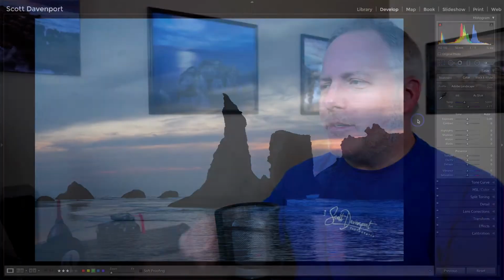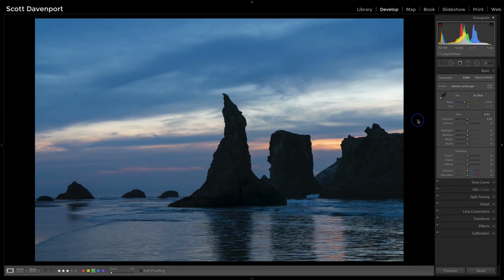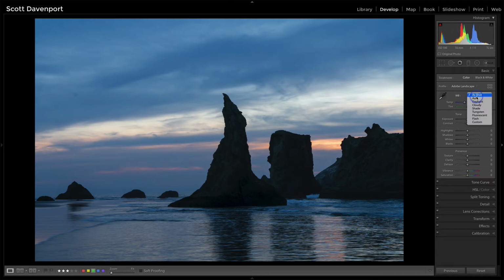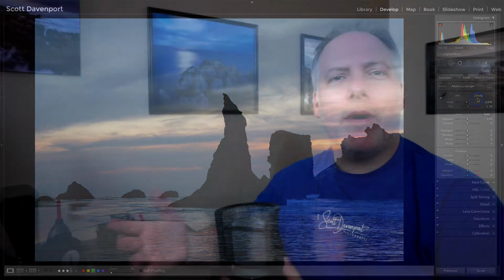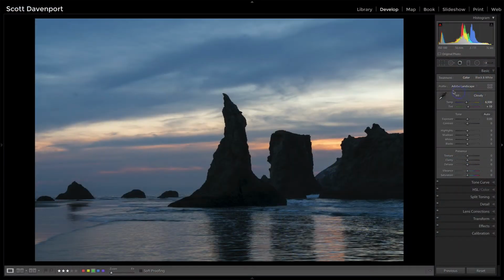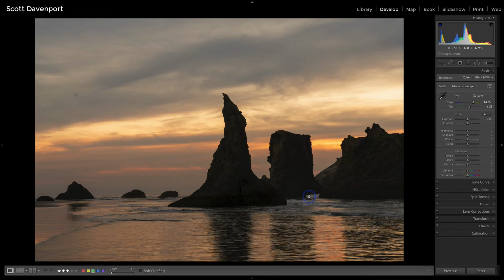White Balance As A Creative Choice For Landscape Photography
In my opinion, white balance is a creative choice for landscape photography. When processing a photo of Bandon, Oregon I realized how much I’ll push white balance sometimes to get a certain mood or look for a photo.